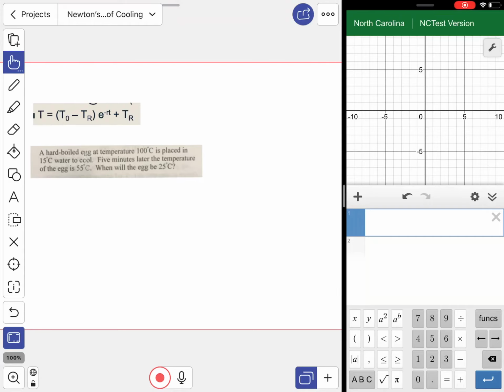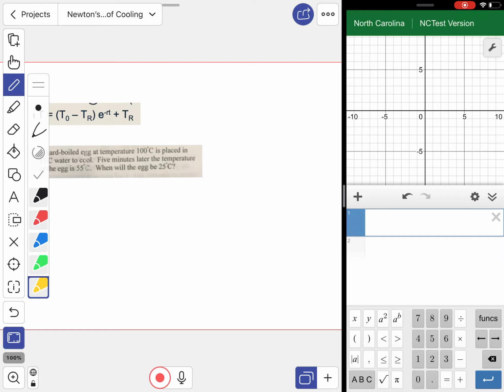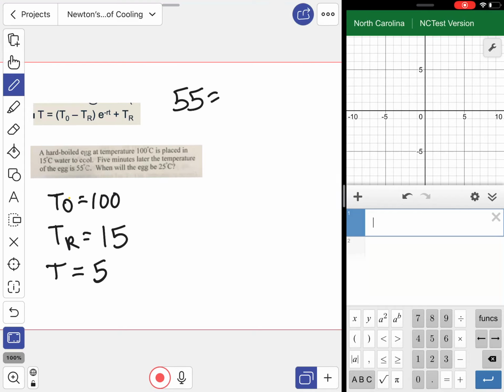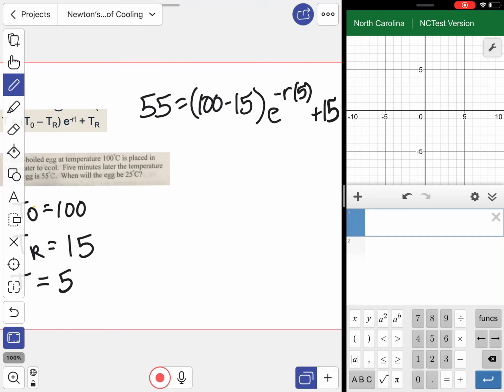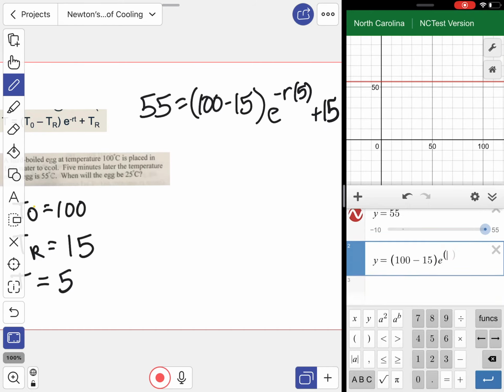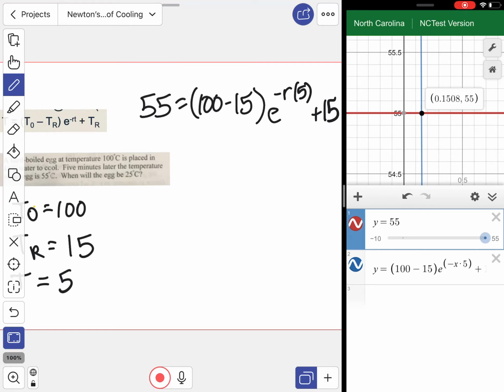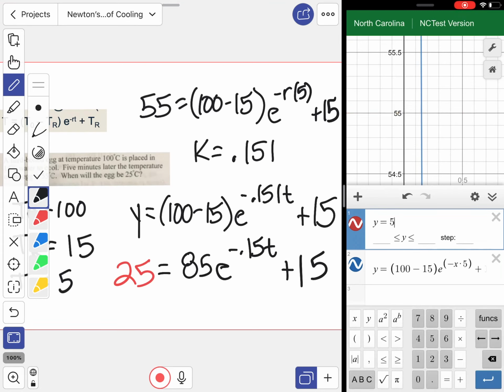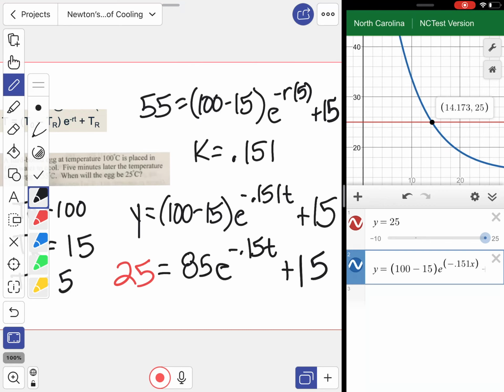Logarithmic Applications with Desmos